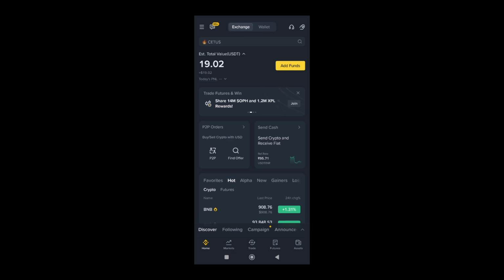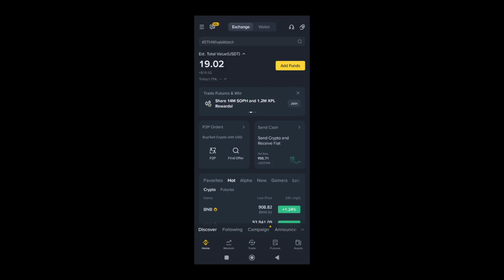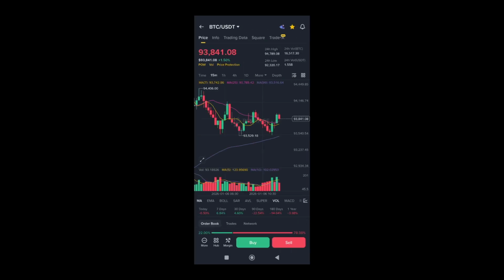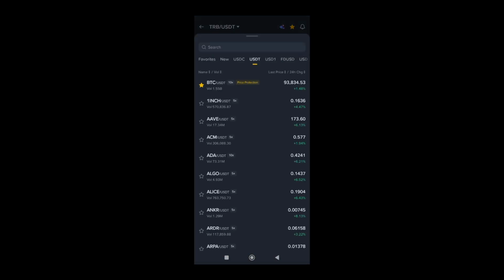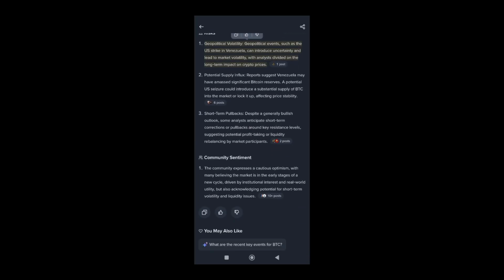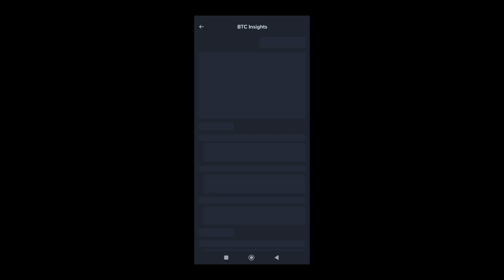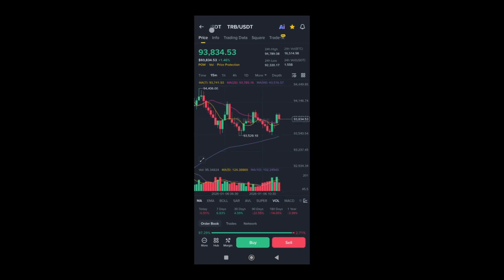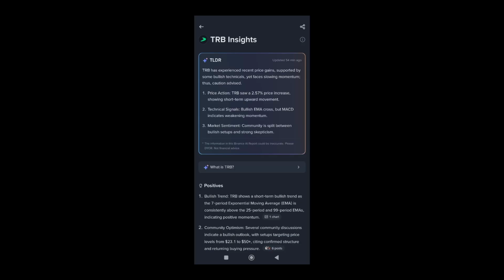How To Access Binance AI For Free! (2026 Easy Guide)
Learn how to access Binance AI for free directly from the trading chart. This tutorial shows how to open the chart view, enable the AI feature, and get instant insights based on the current market setup.